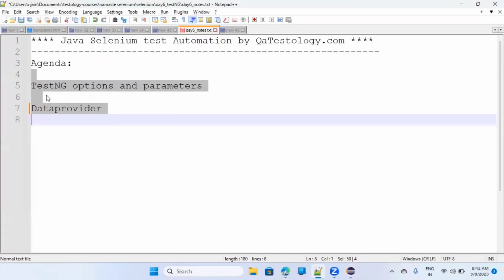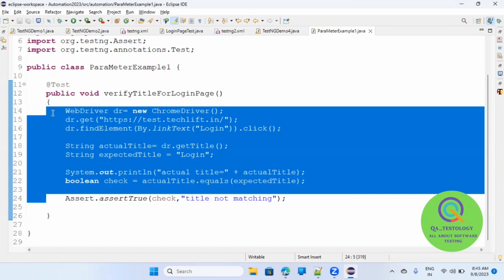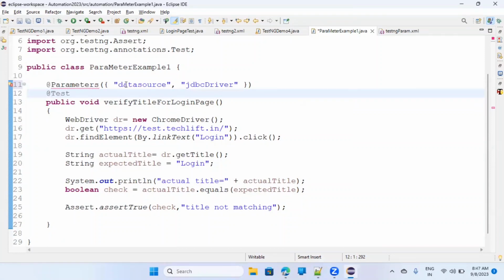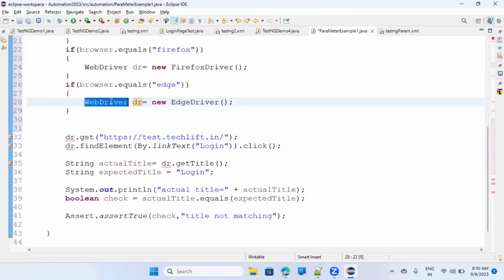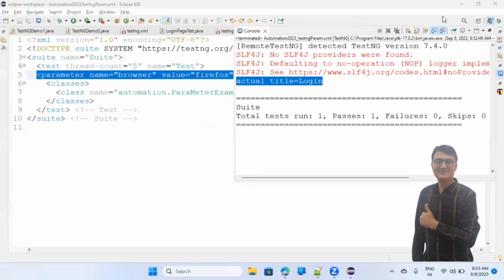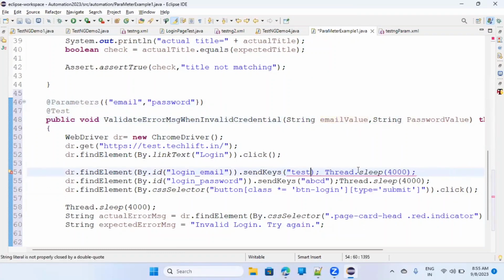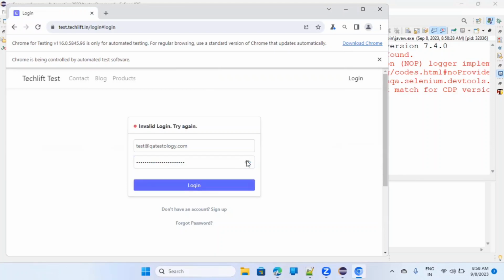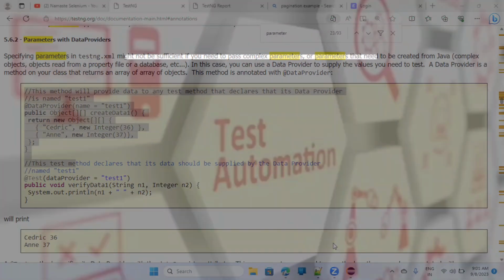Session - 29_TestNG Parameters